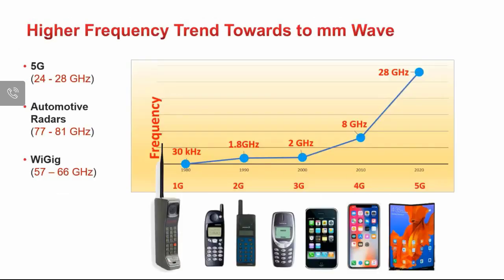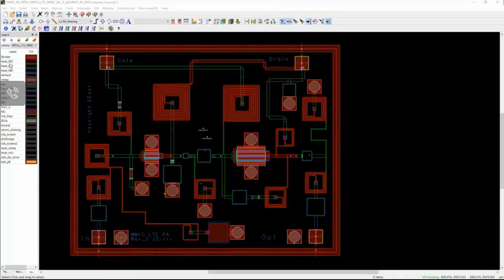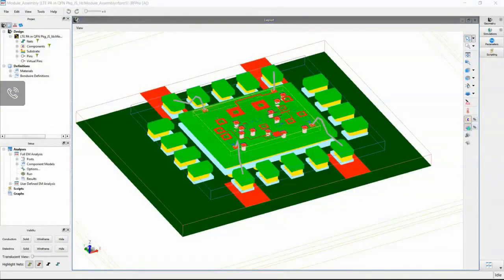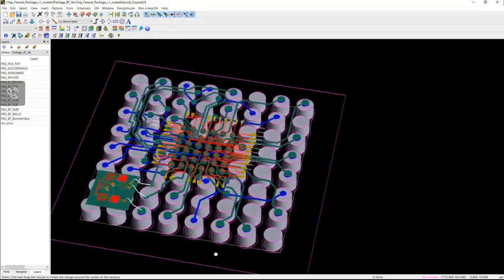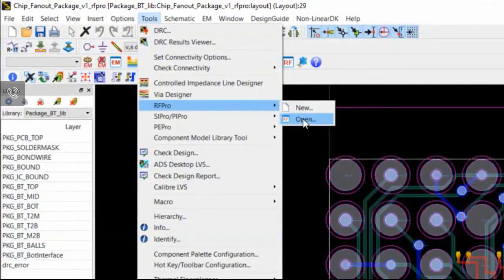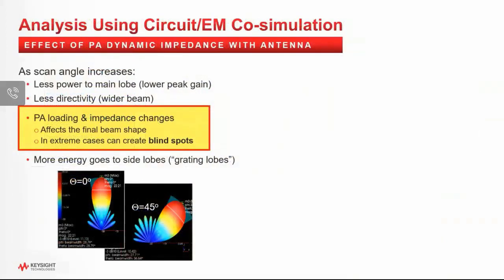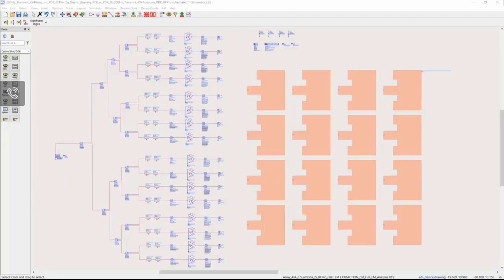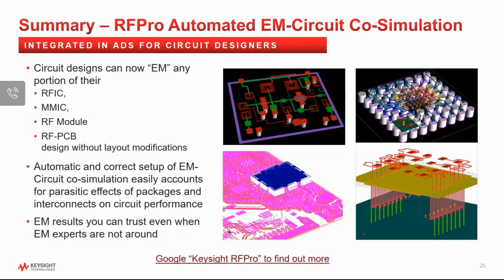Seamless EM Circuit Co Simulation for Circuit Designers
MMIC/Module Flow Specialist Jack Sifri and Product Manager How-Siang Yap discuss industry trends in RF & Microwave Design. They explain the need for spontaneous EM-circuit co-simulation, multi-technology, wafer level packaging, and antenna integration with wafer level package RF module and Circuit-EM excitation. They conclude with other applications of EM-circuit co-simulation and unique RFPro capabilities for RF PCB boards.